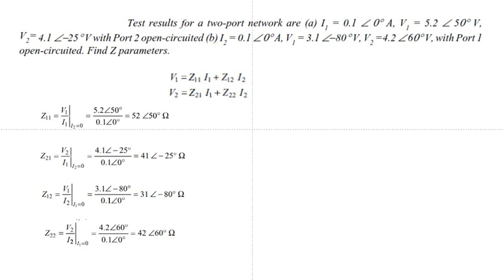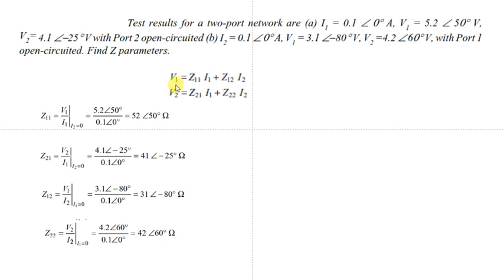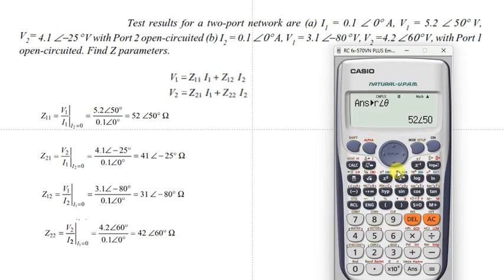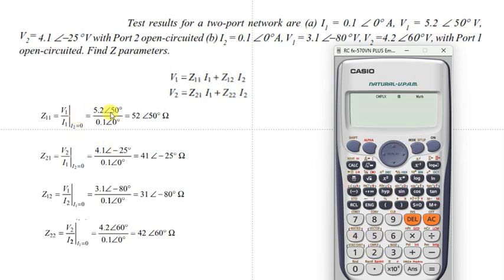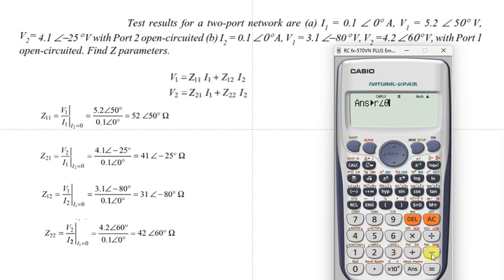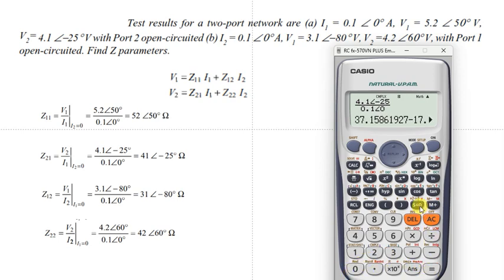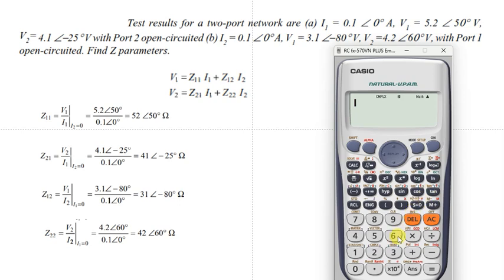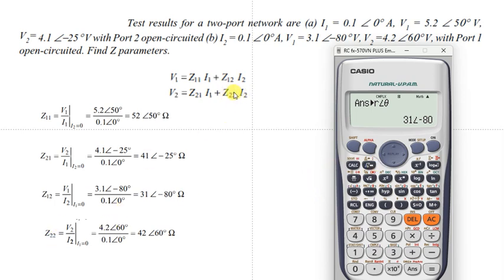Find Z parameters using test result values